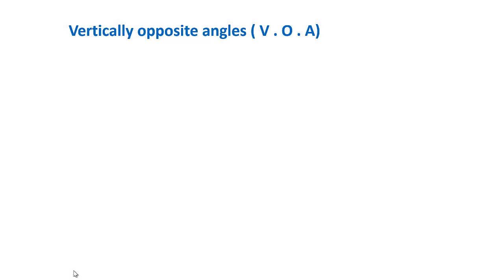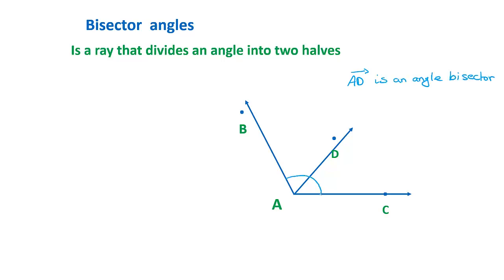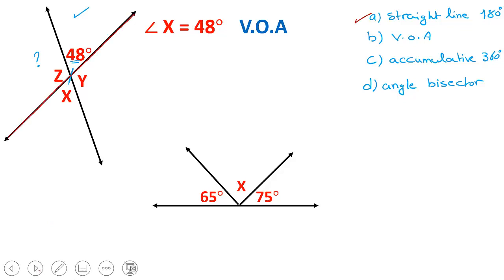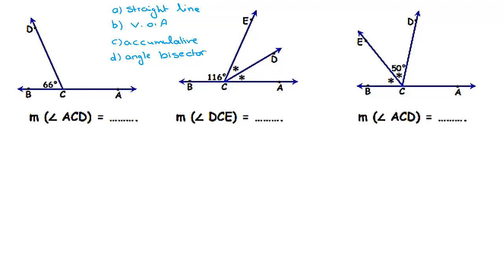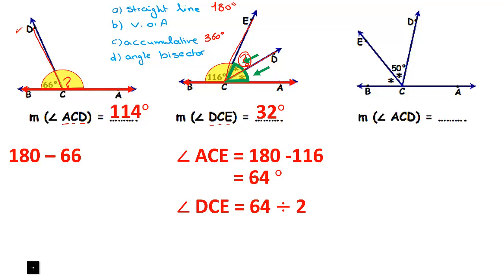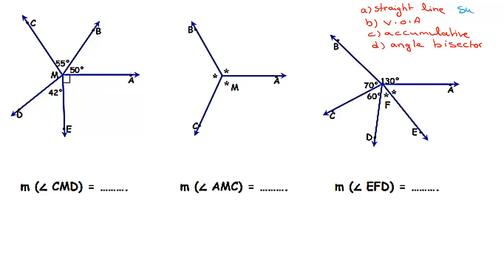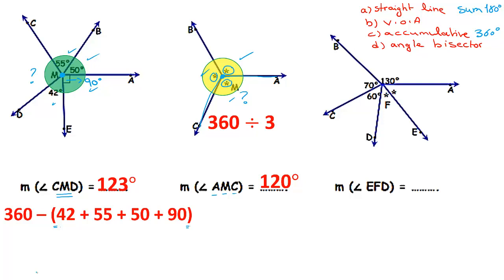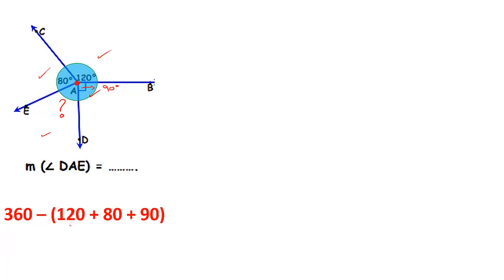Geometric concepts part 3